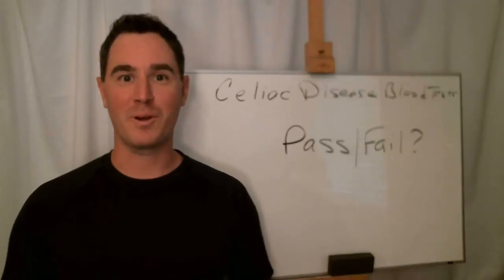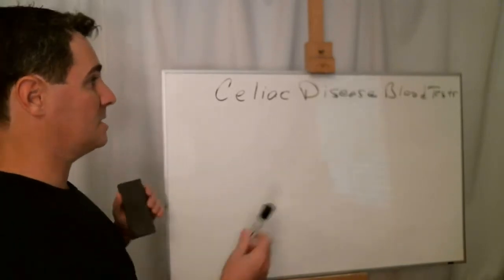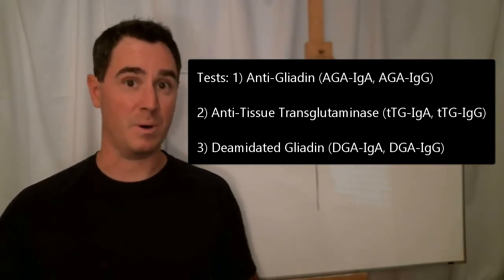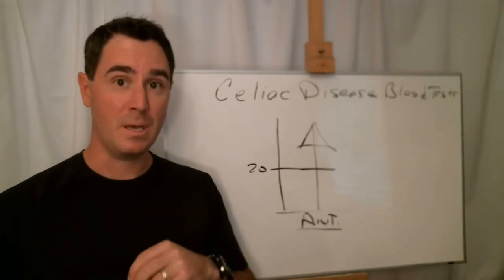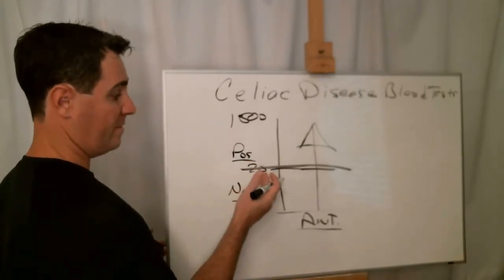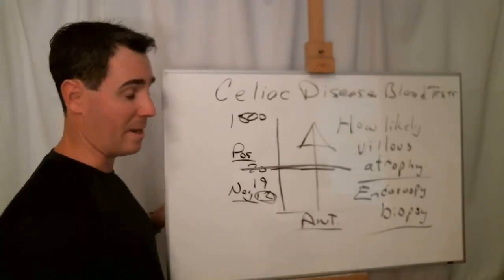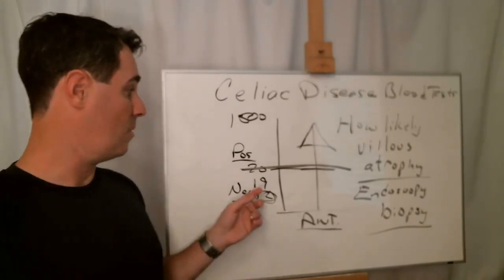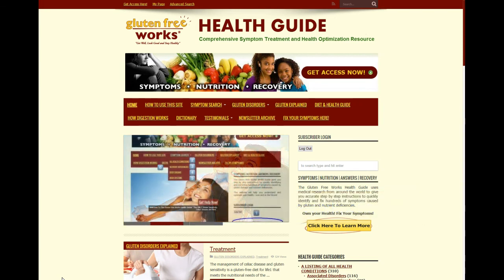Are Celiac Disease Blood Tests Pass Fail?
The short answer is no. Celiac blood tests are not pass/fail. I explain why in the video.